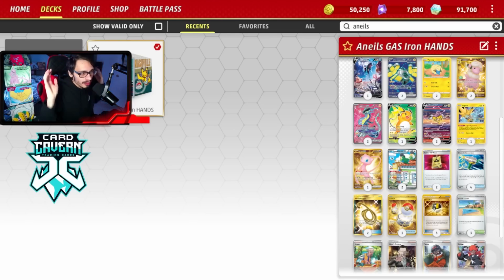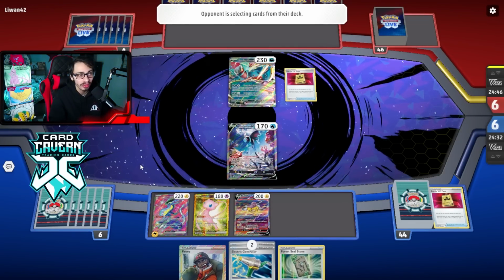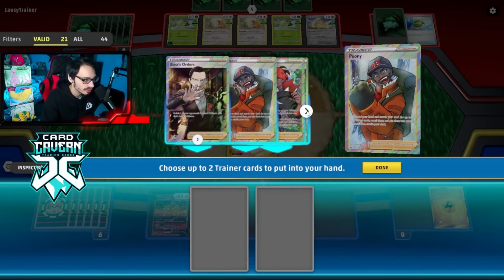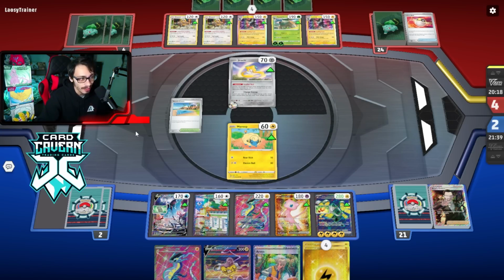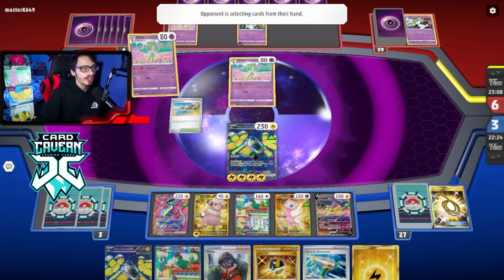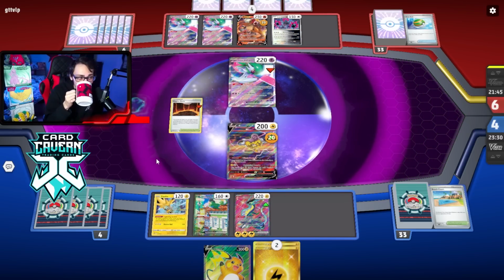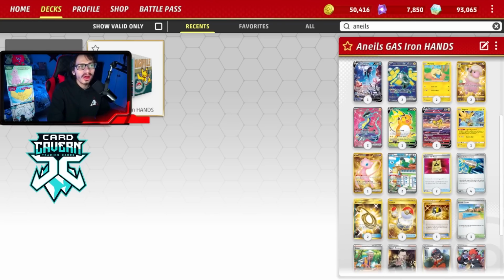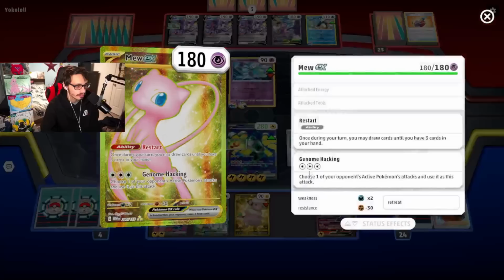This Insane Turbo Iron Hands ex Deck Plays 18 ENERGY! Top 16 LAIC List Paradox Rift PTCGL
In today’s Pokemon TCG Live video i play my Aneil's top 16 LAIC Turbo Iron Hands ex deck that plays 18 energy!

Pokémon: 10
2 Miraidon ex SVI 81
1 Zapdos PGO 29
1 Mew ex MEW 151
1 Raichu V BRS 45
2 Squawkabilly ex PAL 169
1 Lumineon V BRS 40
2 Raikou V BRS 48
2 Mareep EVS 54
2 Flaaffy EVS 55
2 Iron Hands ex PAR 70

Trainer: 12
2 Boss's Orders PAL 172
2 Escape Rope BST 125
2 Forest Seal Stone SIT 156
4 Electric Generator SVI 170
1 Switch SVI 194
2 Battle VIP Pass FST 225
3 Ultra Ball SVI 196
1 Bravery Charm PAL 173
1 Raihan EVS 152
2 Peony CRE 150
3 Beach Court SVI 167
3 Arven SVI 166

Energy: 1
18 Basic {L} Energy GRI 168